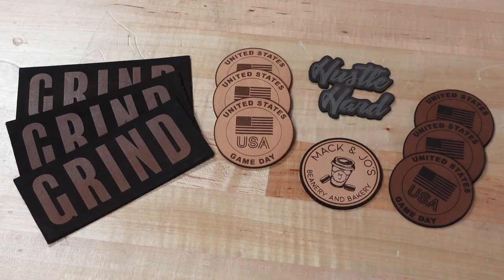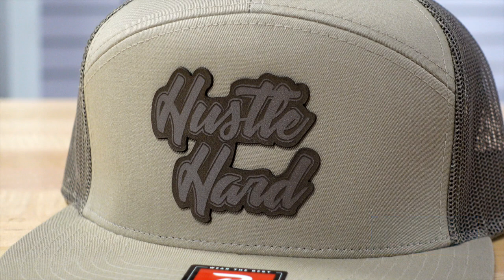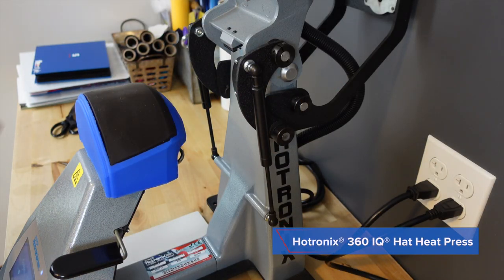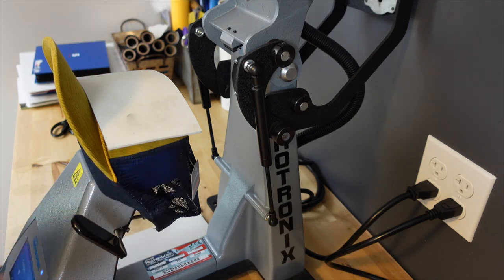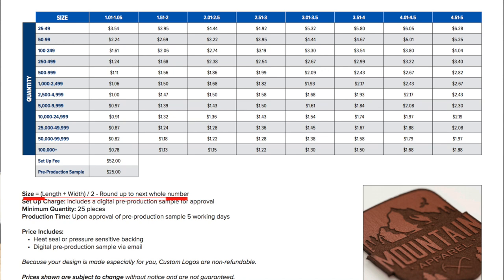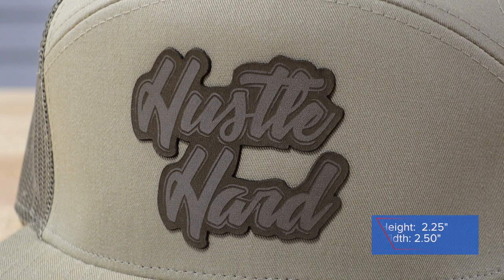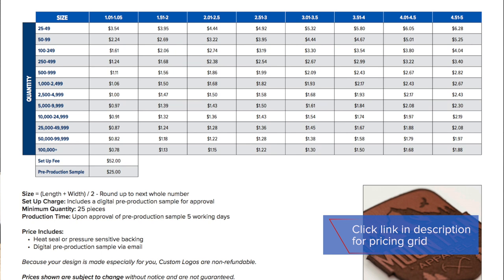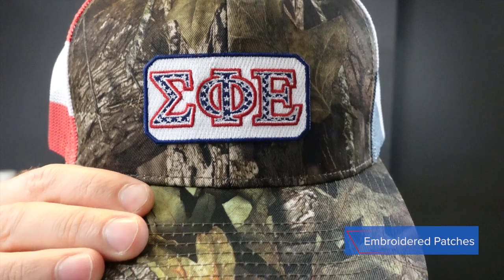Why You Really Should Be Using Leather Patches for Hats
Learn why you really need to be using leather patches for hats at your business without sewing, and simply using a heat press at home. Watch as Josh demonstrates how our genuine leather patches can easily be applied to hats without the help of a sewing machine. These amazing patches are easy to apply and can make any hat stand out.